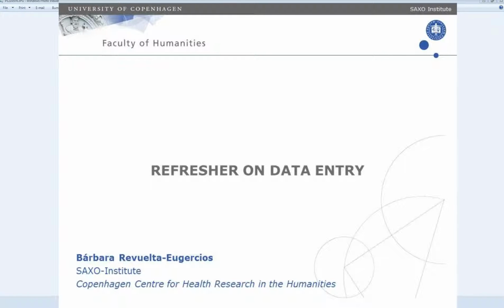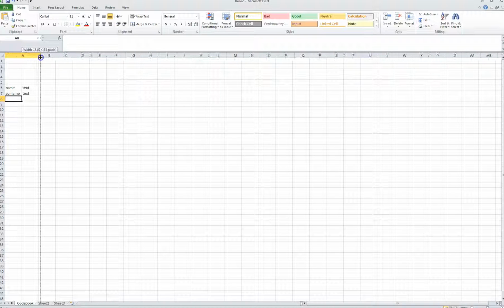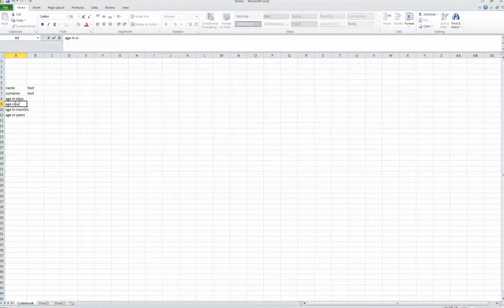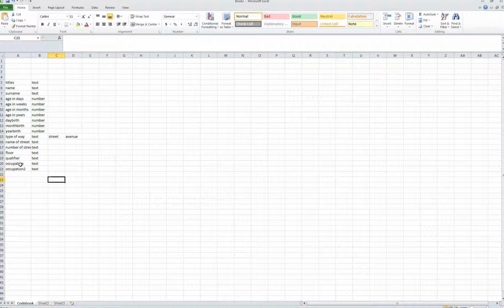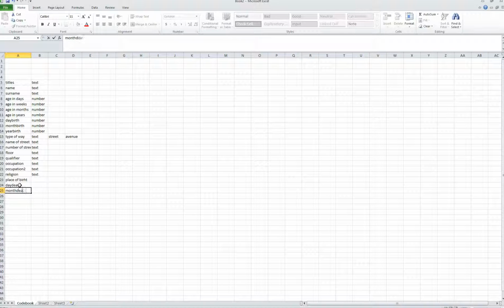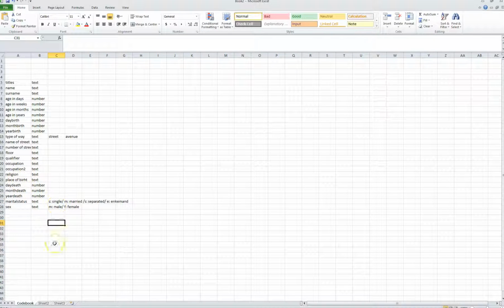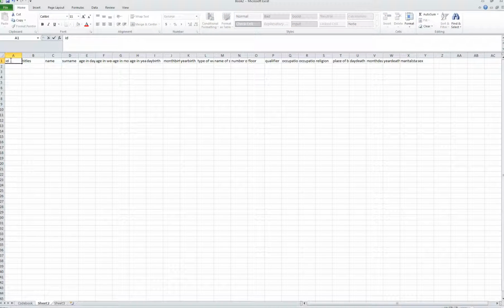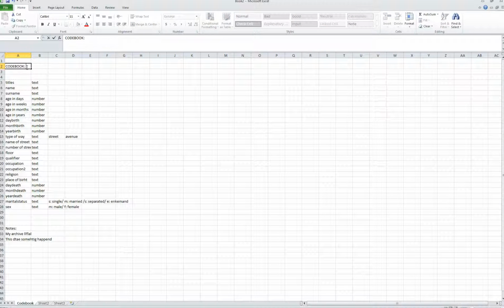Refresher on data entry